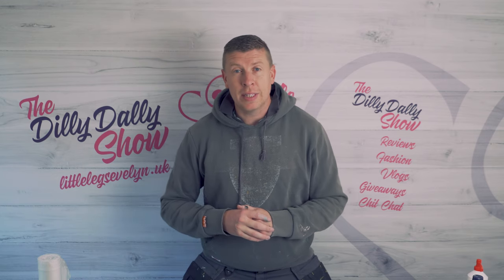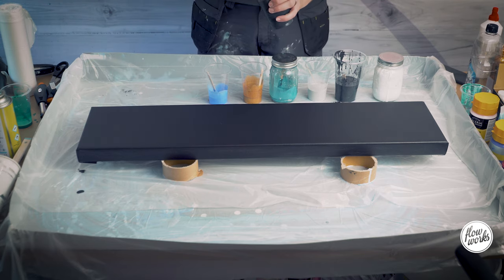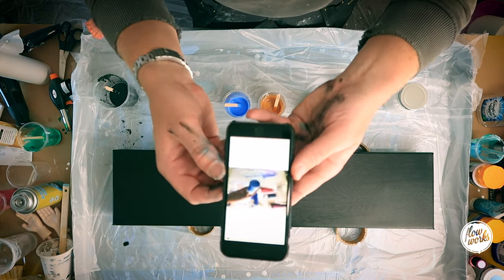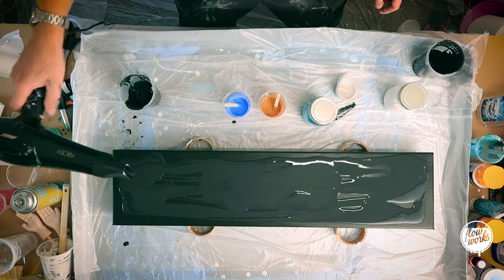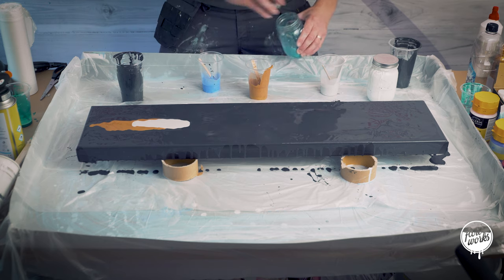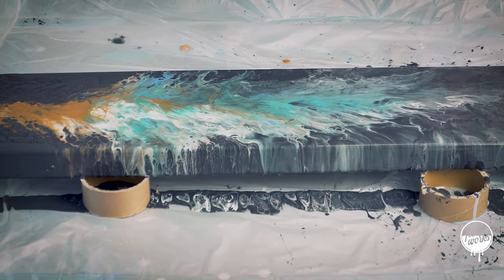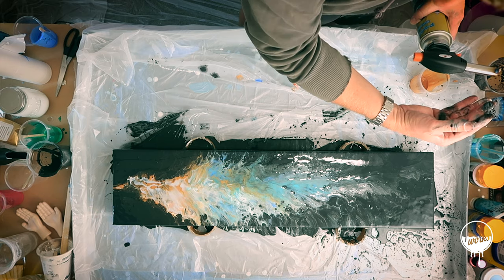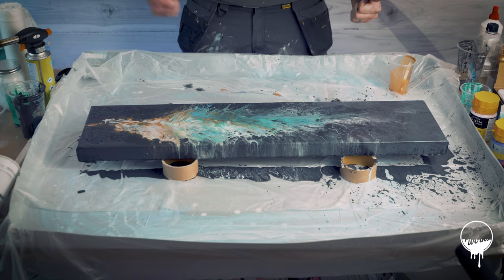Abstract Fluid Acrylic Black Pouring Technique - IT'S MESSY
Fluid Pouring with Black Acrylic Paint is always a challenge, in this Acrylic Pouring Technique you will see how other Acrylic colors lose their vibrance against the deep Acrylic Black once it's dry. A simple Canvas Painting Technique that still gives a desired Abstract look.

If you like my Original Abstract Canvas Paintings please feel free to leave a comment below and if you have any tips and tricks when pouring with Black Acrylic Paints that would be a great help.

I call this Abstract Canvas: Dark Peacock as it reminds me of a peacock feather.
You can purchase this original painting on my Etsy Store

Thanks for watching my latest video, I document every Abstract Painting I create so you can join me on this journey from starting out as a novice Abstract Artist and hopefully will improve over time. Please share all your comments below with any tips or advice on how I can improve.